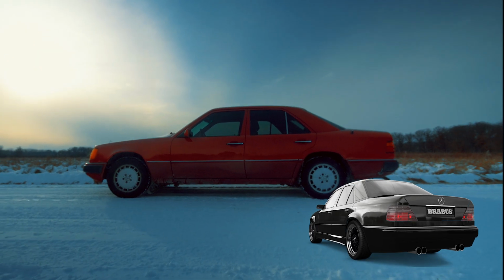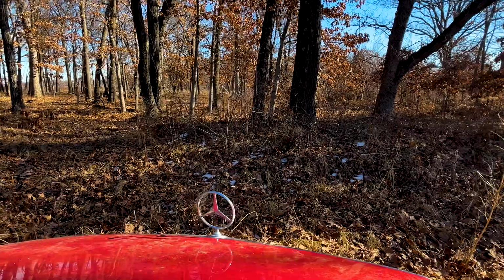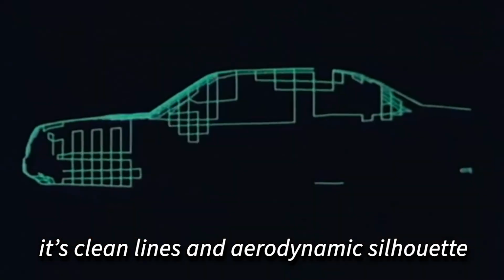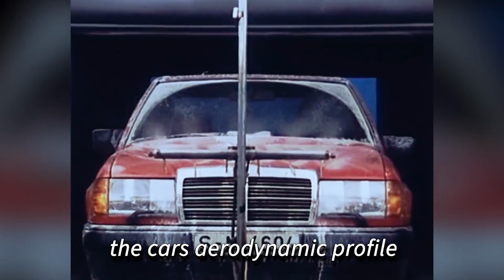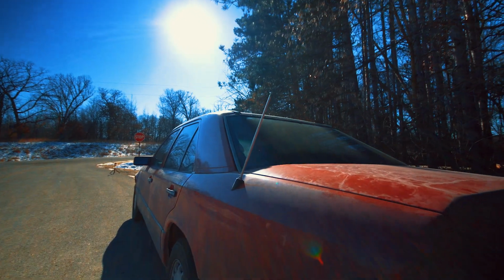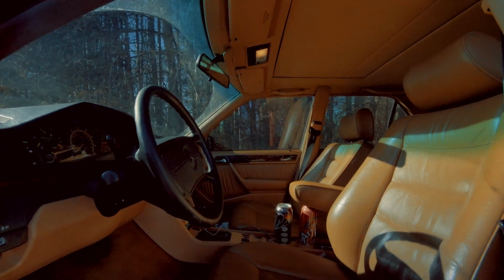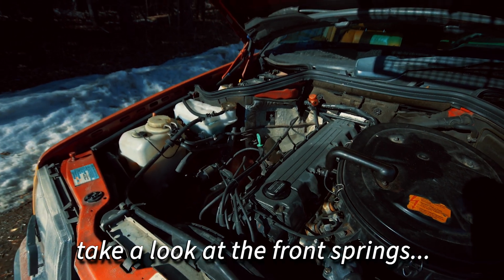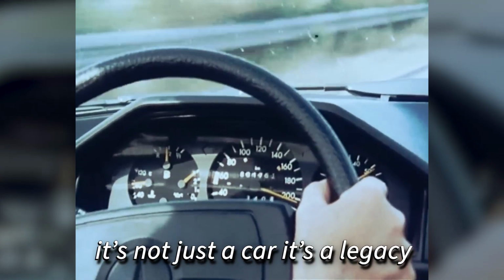The FIRST AWD Mercedes! W124 4MATIC Tested in the Snow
🚗The first AWD Mercedes! The W124 was built in an era when engineering reigned supreme, and quality was non-negotiable. From its legendary 4MATIC system to its innovative design, this E-Class was over-engineered to perfection—while still having its fair share of quirks.

🔧 In this episode, we explore:

✅ The groundbreaking tech and design that made the W124 iconic
✅ The quirks, reliability myths, and *very* real maintenance nightmares
✅ Why this AWD Benz stood tall against Audi's Quattro system
✅ Driving impressions— Whydoes it still feel special decades later?

📍 Featuring legendary moments from automotive journalists like Doug DeMuro, Hoovie, and Clarkson!

🎥 Shot in a classic Minnesota winter for the full AWD experience.

Timecodes:
0:00 - Intro
0:47 - The 1990 300E 4matic
1:26 - The World's Praise of the W124
1:50 - W124 Issues & Common Problems
2:25 - Establishing the Legacy
2:40 - W124 Exterior Review
4:46 - Interior Craftsmanship
6:07 - Engineering Marvels
6:54 - The W124s Quirks
7:20 - Outro